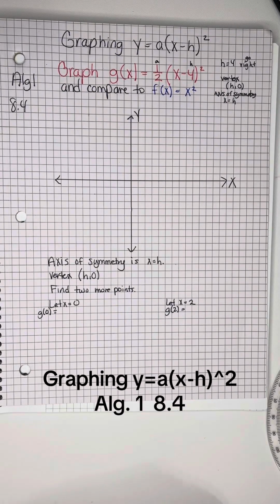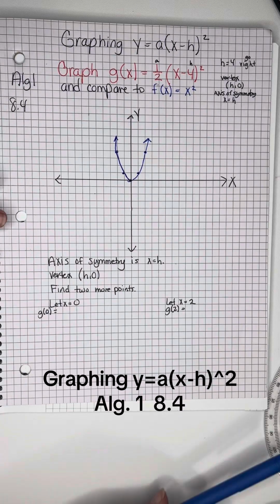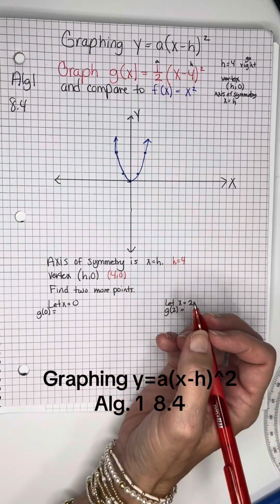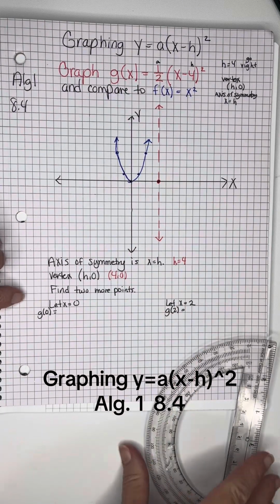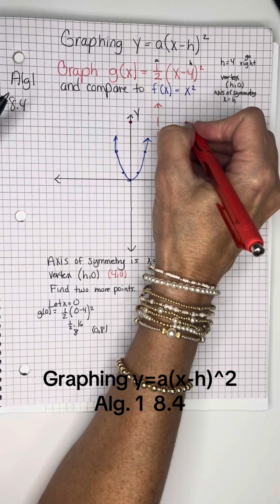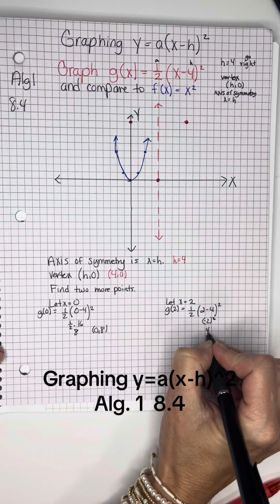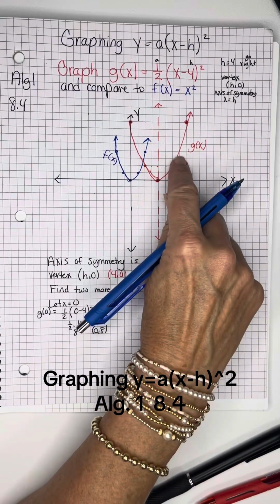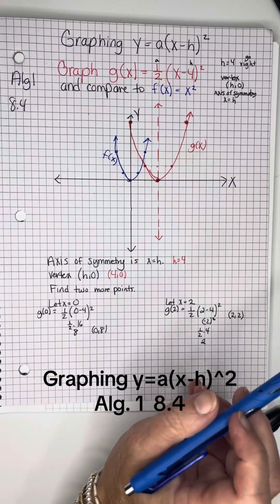Alg. 1 8.4 Graphing quadratics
Alg. 1 8.4 Graphing Quadratic Functions